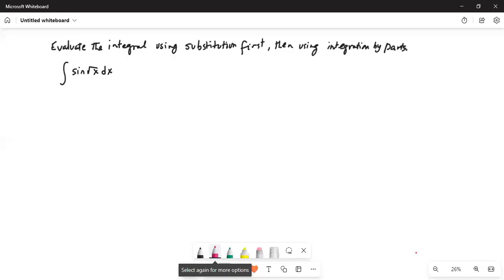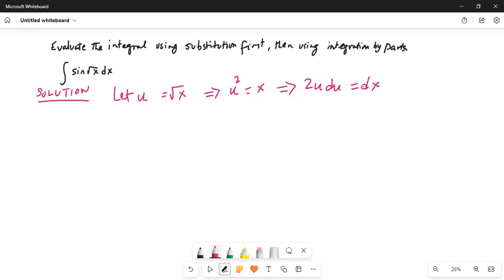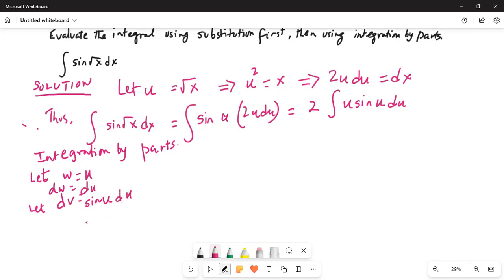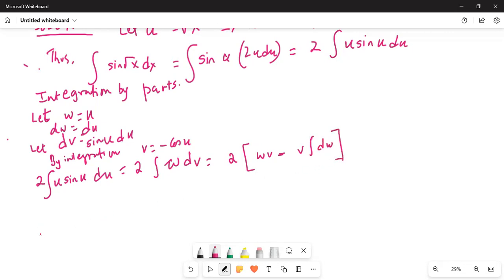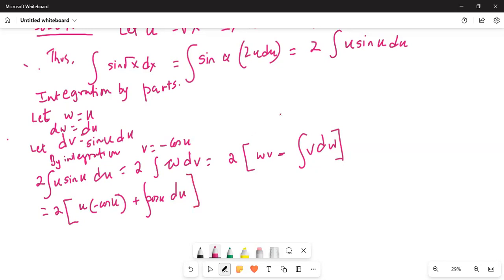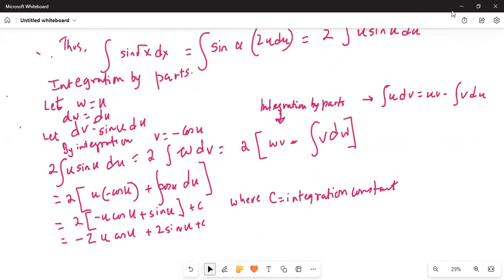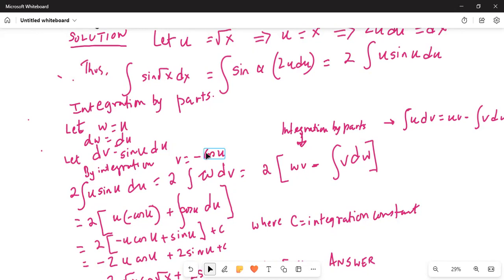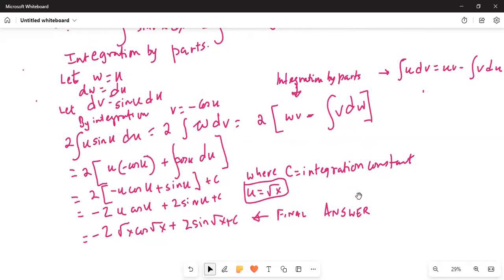Online class substitution integration by parts